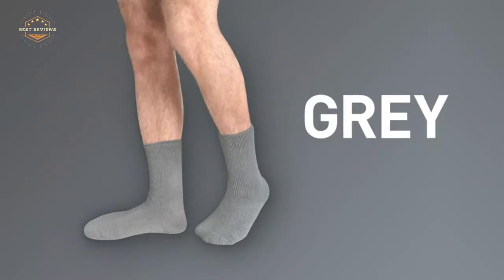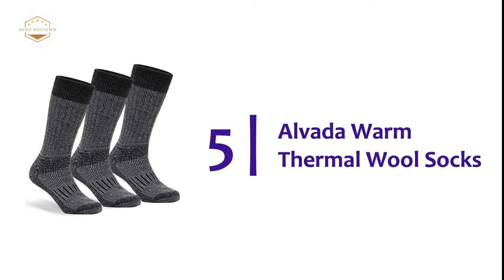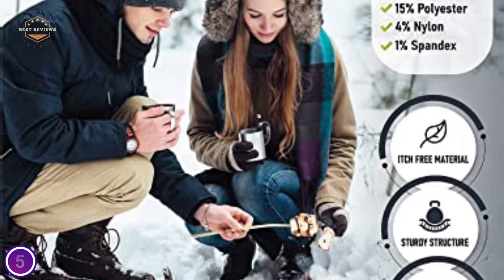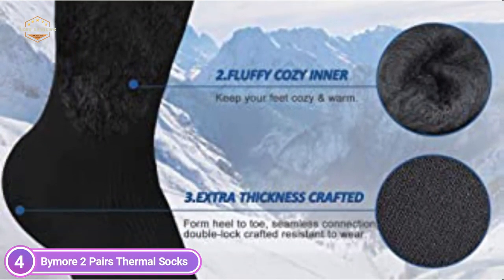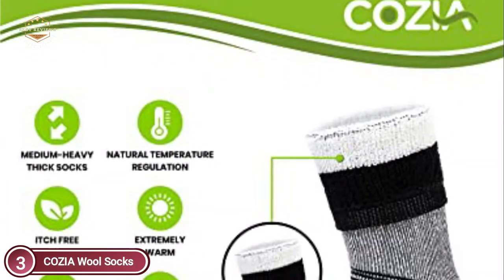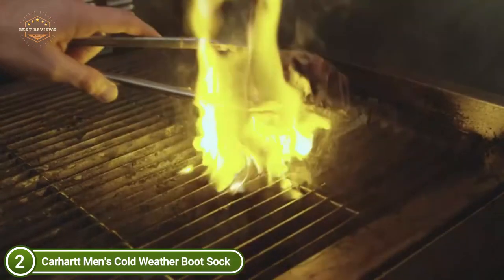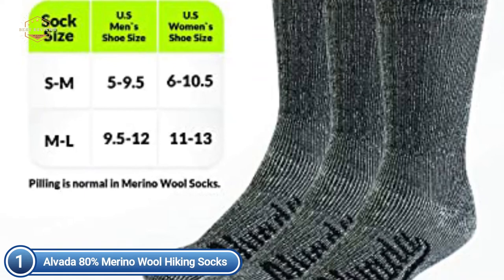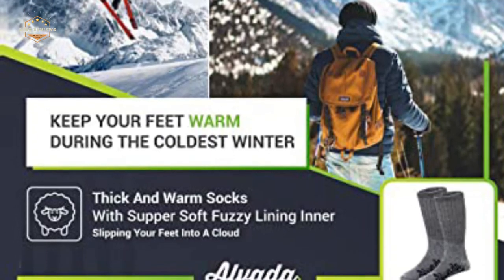Top 5 Best Winter Socks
5. Alvada Warm Thermal Wool Socks

4. Bymore 2 Pairs Thermal Socks

3. COZIA Wool Socks

2. Carhartt Men's Cold Weather Boot Sock

1. Alvada 80% Merino Wool Hiking Socks